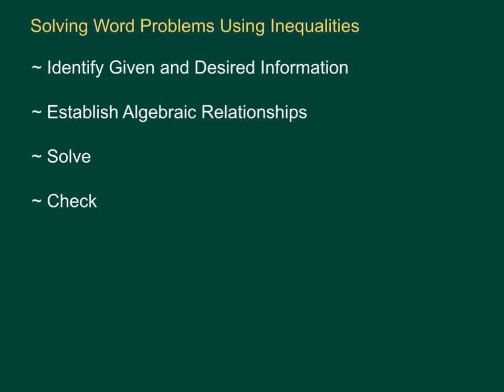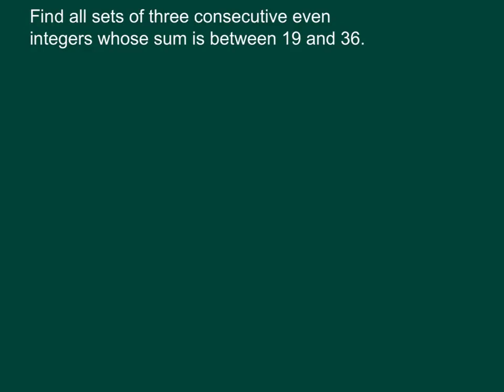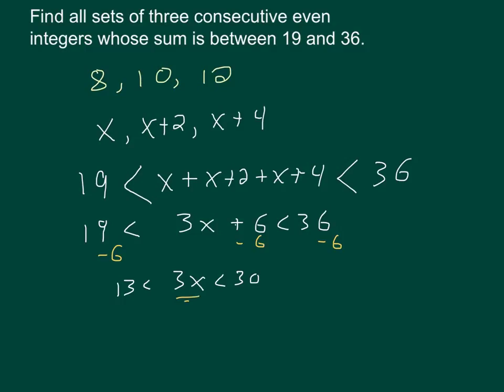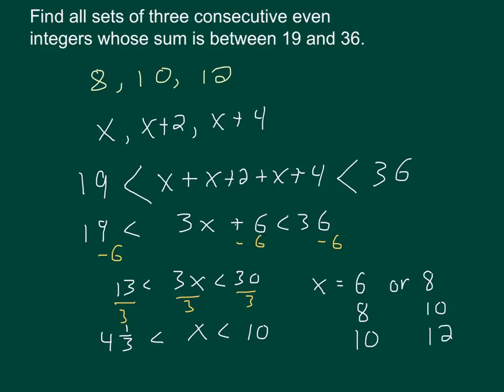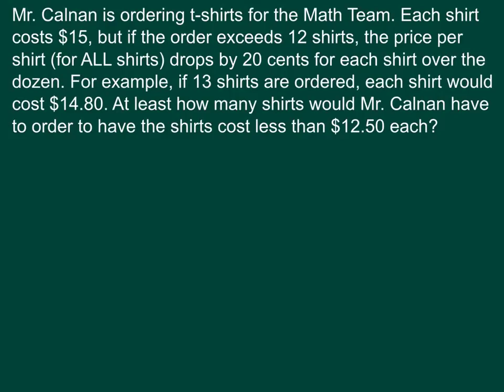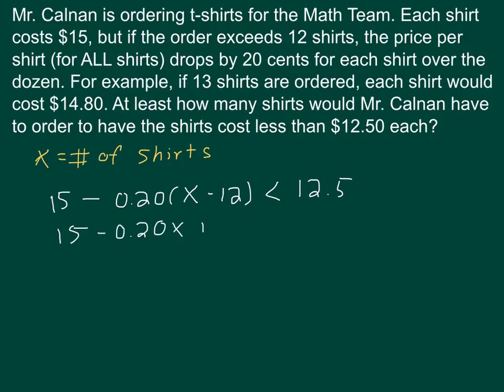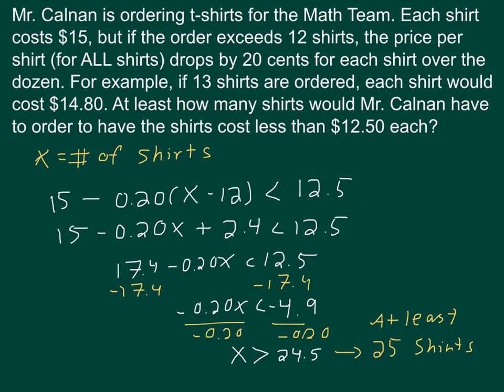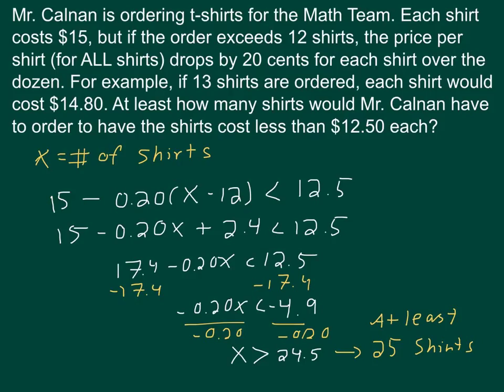Calgebra (A2): 2.WP - Solving Word Problems with Inequalities